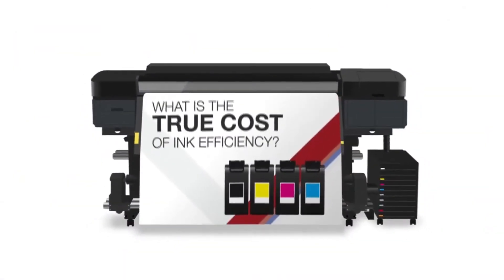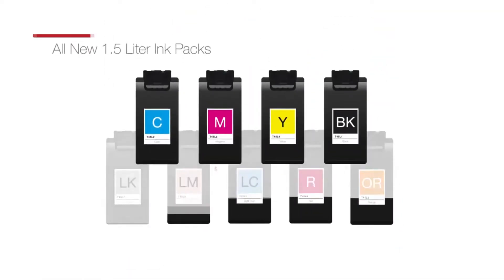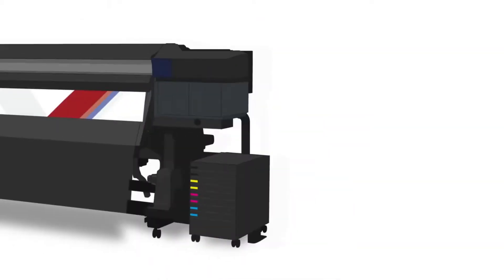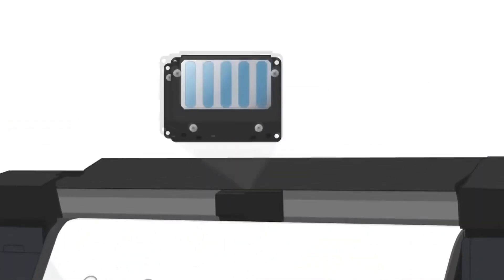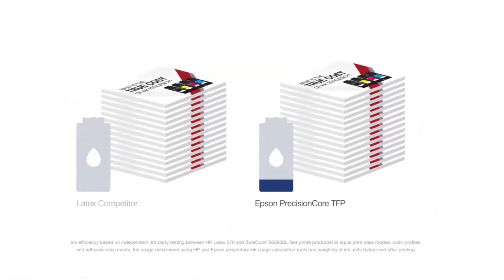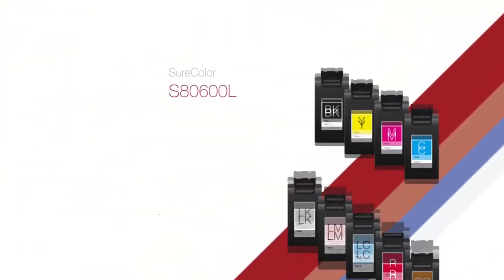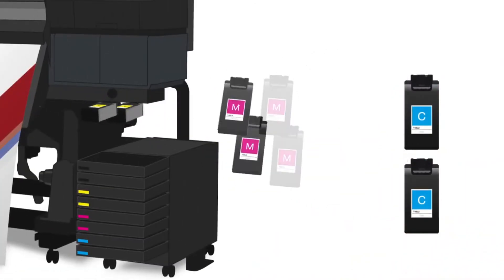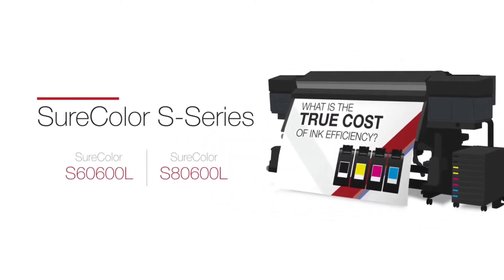Epson SC S60670L